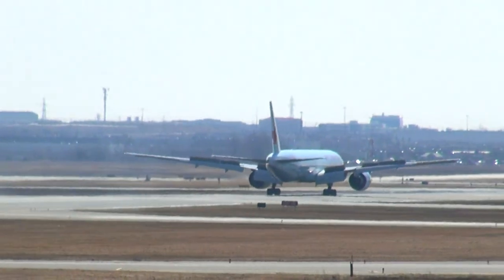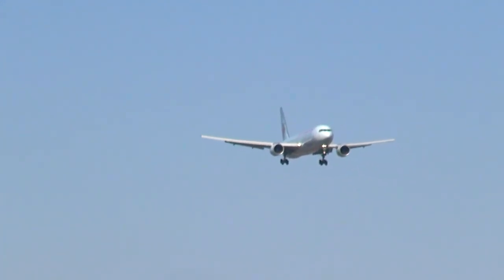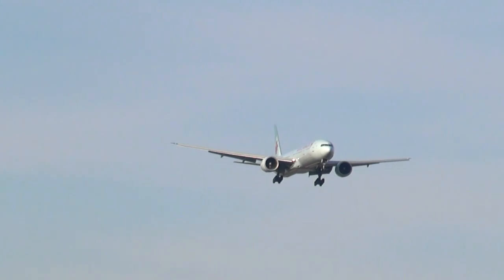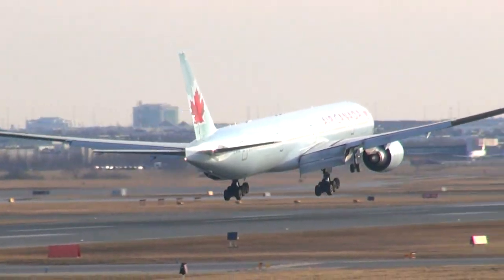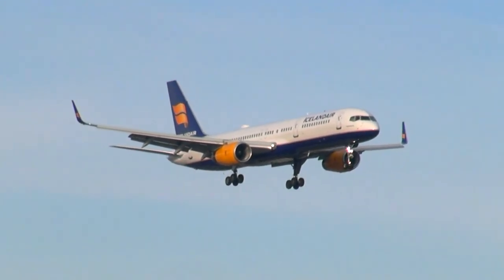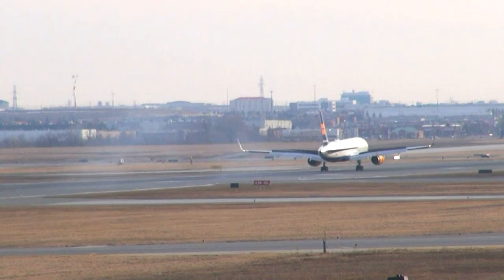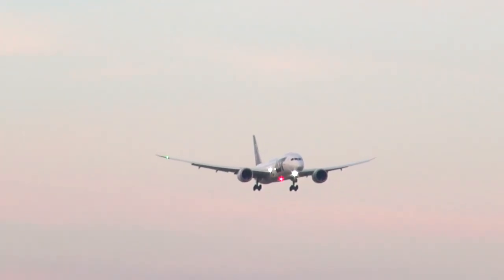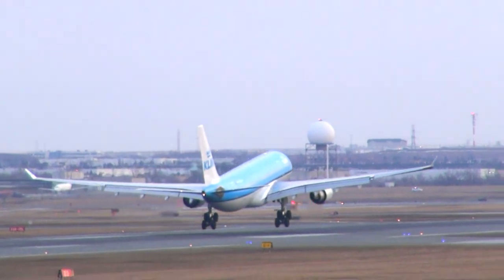Early Spring Toronto Pearson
first real nice day of  2014